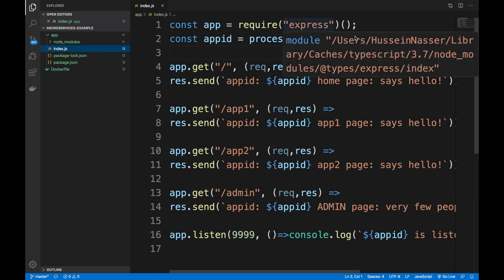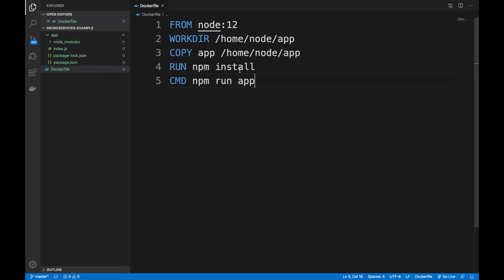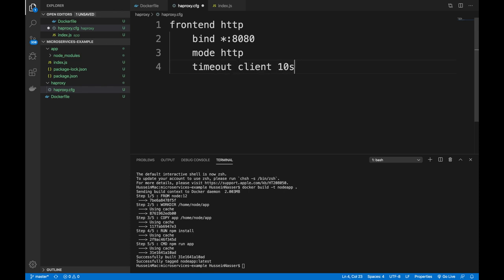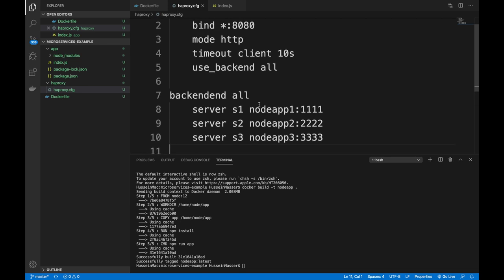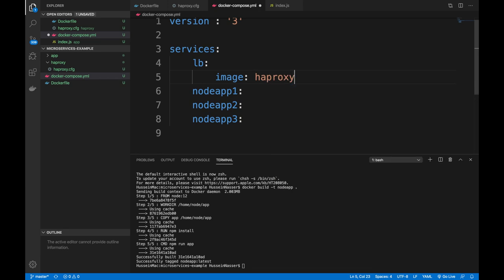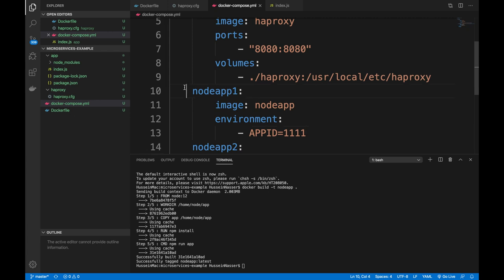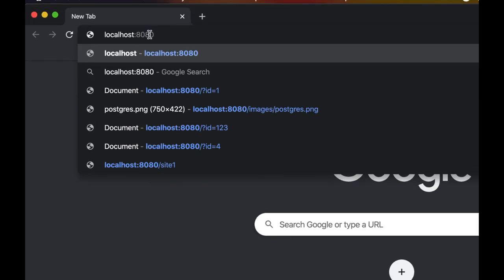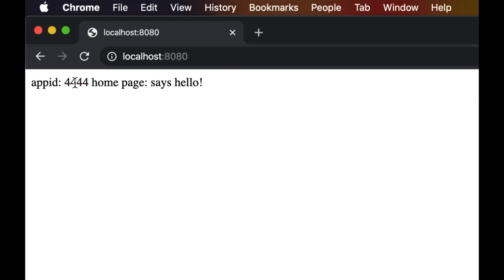Step by Step Microservices System NodeJS + 1 Load Balancer containers with Docker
Microservice architecture – a variant of the service-oriented architecture structural style – arranges an application as a collection of loosely coupled services. In a microservices architecture, services are fine-grained and the protocols are lightweight